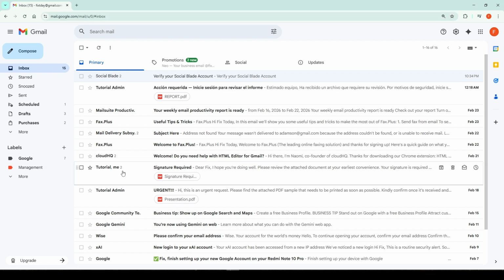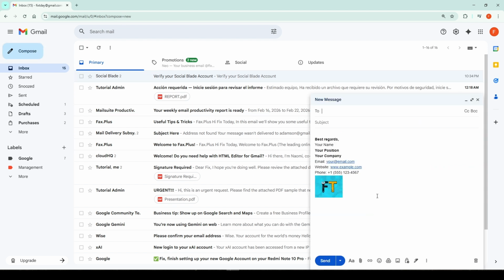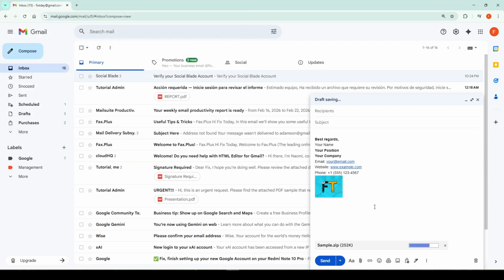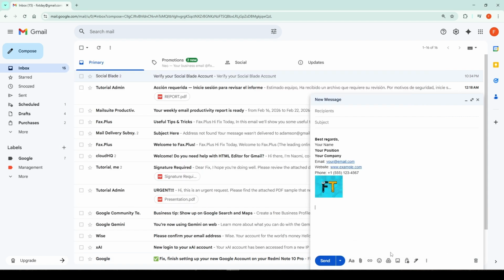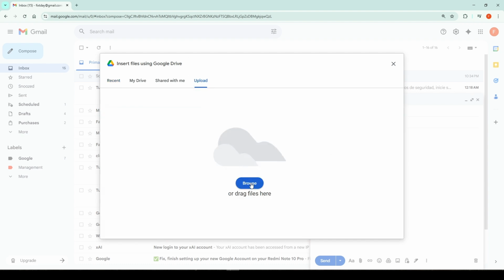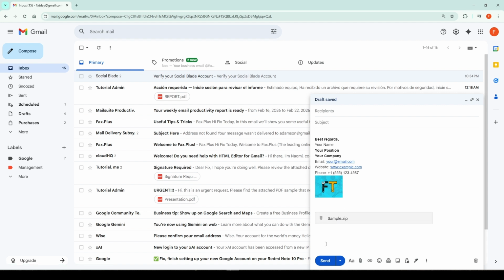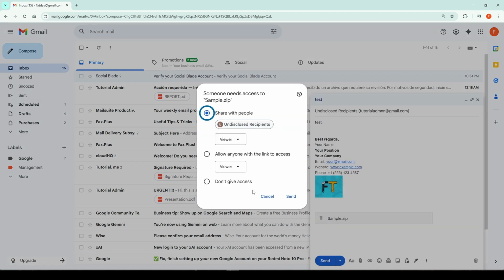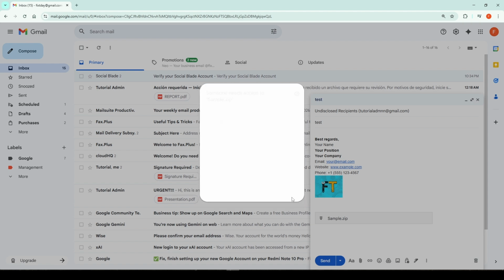How to Send a ZIP File in Gmail - Attach Compressed Files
Learn How to Send a ZIP File in Gmail step by step.

In this tutorial, I’ll show you exactly How to Send a ZIP File in Gmail in a simple and beginner-friendly way. Follow along and you’ll have it set up in just a few minutes.